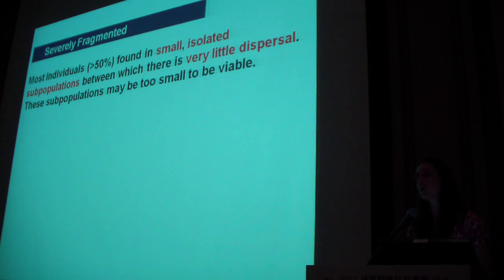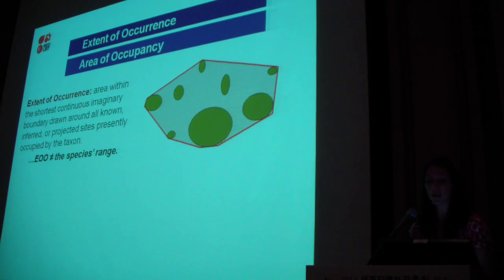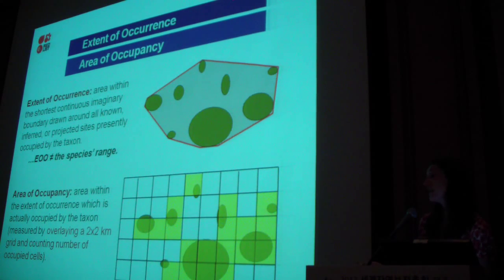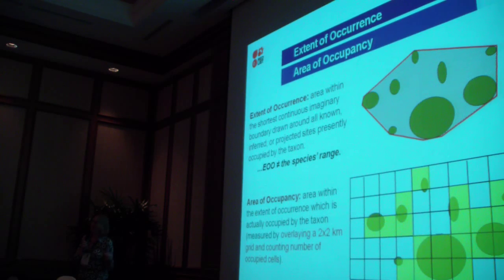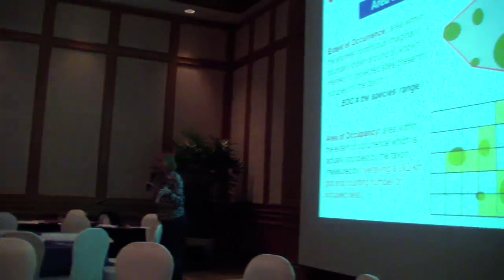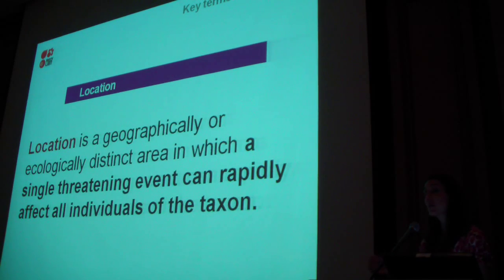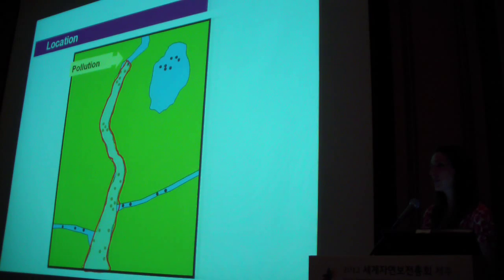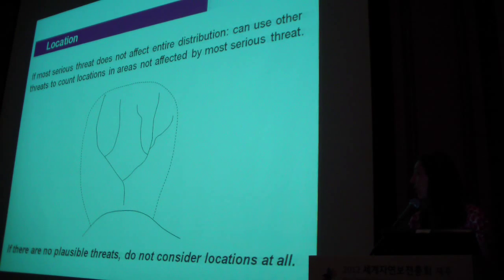748 05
Recordings of Workshop